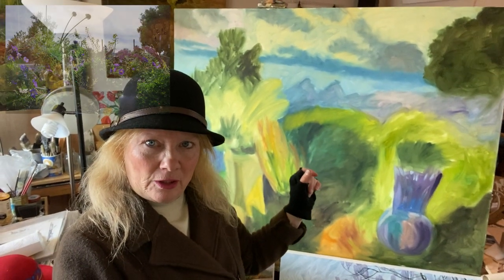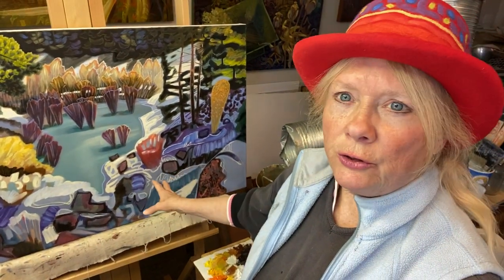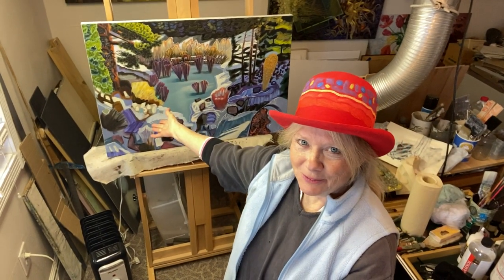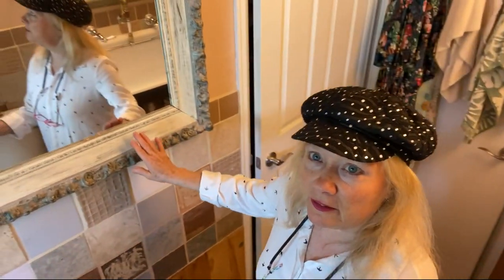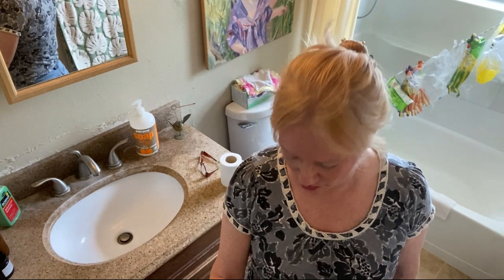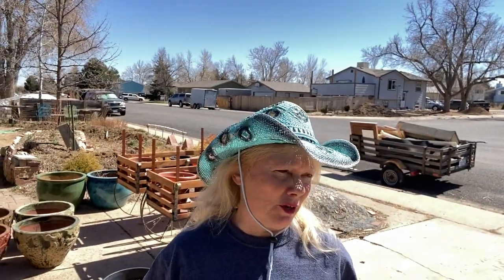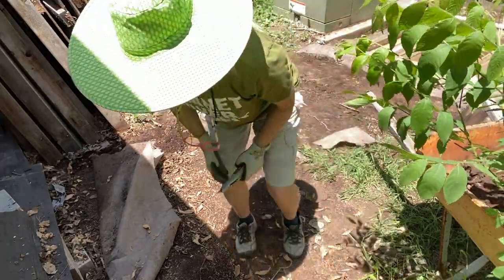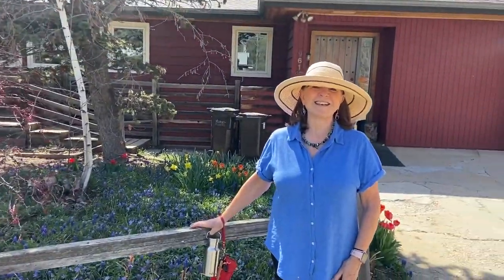The Urinal Sink - The Git Go - June 2023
Here is another episode chock full of shenanigans from my Fort Collins home, art studio, garden and vegan kitchen! This episode is longer than most because I have included the renovation of my upstairs bathroom, which was A PROJECT, to say the least! Even tossing most of the video clips of the process, it is still a long segment! But for those of you out there who are builders and upcyclers and creators like me, you might enjoy the footage. I have even upcycled a trough urinal, removed from a nearby stadium, and given it a new life as a "his and hers" sink! Check it out. I guarantee you have never seen such a sink, and with a little bit of bling to put a smile on your face! My garden projects are massive, and will be ongoing till winter, so stay tuned for some interesting adventures with my cat Pierre in my back yard - our little homestead where we work on creating a mini food forest and wildlife habitat. This episode also, of course, includes a start to finish view of my most recent landscape painting, plus some explanations of my methods, for you amateur artists out there.